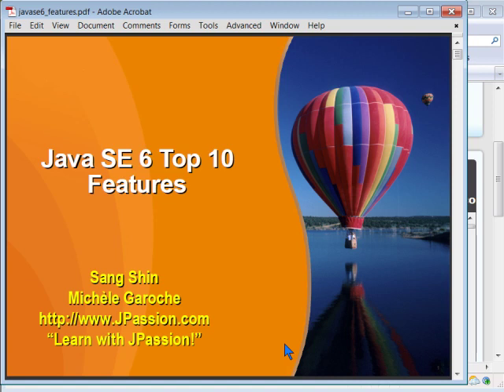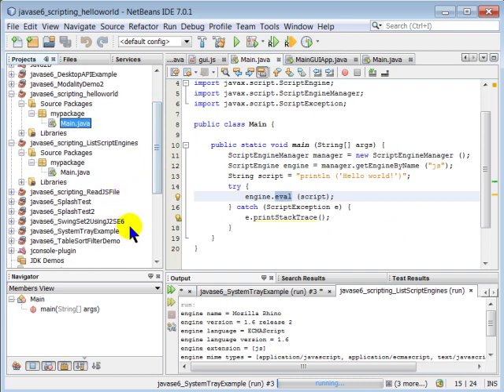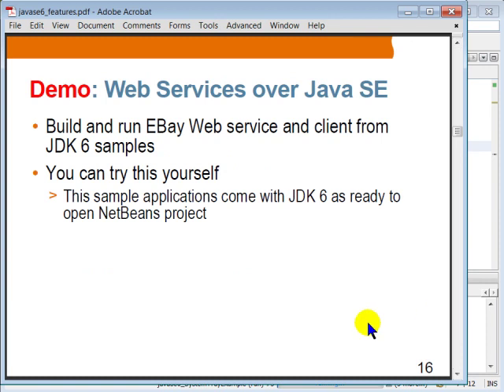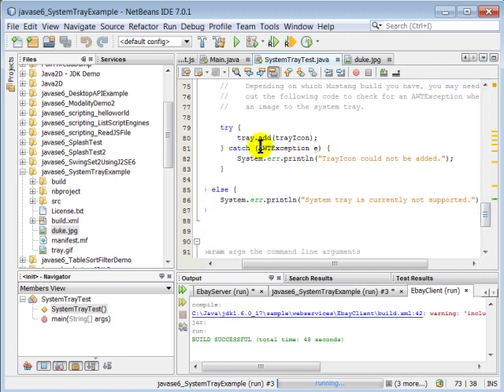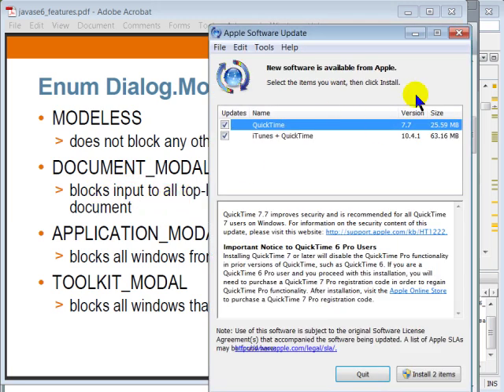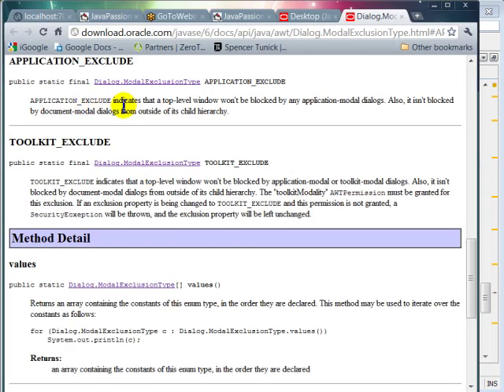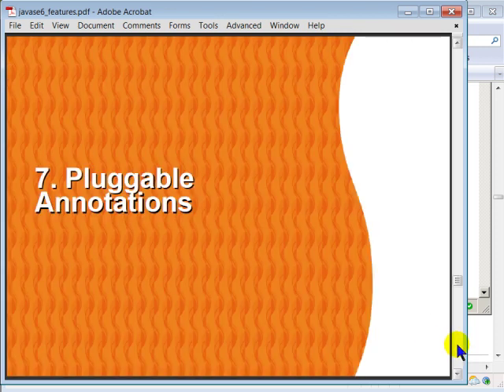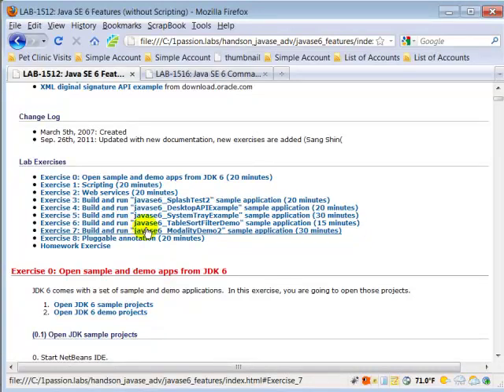Java SE 6 Top 10 Features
The JDK 6 Top 10
Scripting
Web Services
Database (JDBC 4.0, Java DB)
More Desktop APIs
Monitoring and Management
Compiler Access
Pluggable Annotations
Desktop Deployment
Security
Quality, Compatibility, Stability Welcome to JPassion online programming courses learning channel by Sang Shin who is founder and chief instructor of JPassion.com and former lead Java technology evangelist from Sun Microsystems.